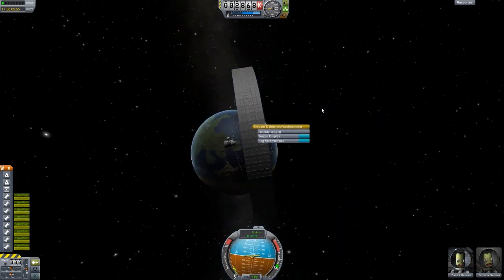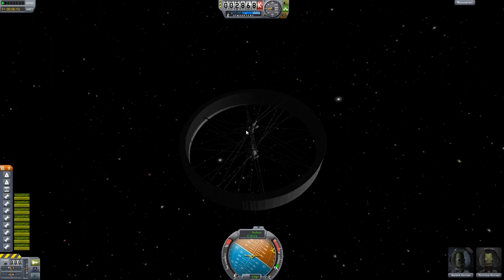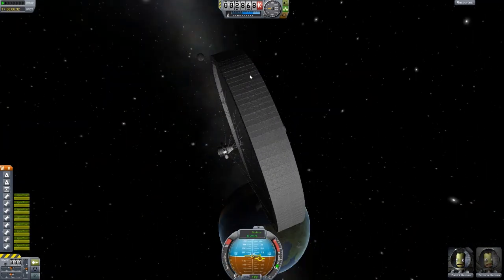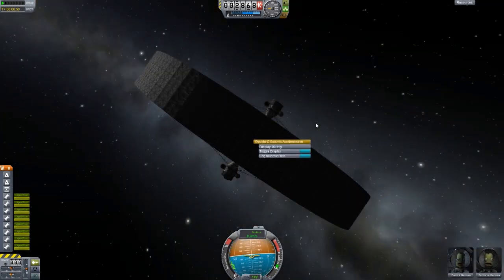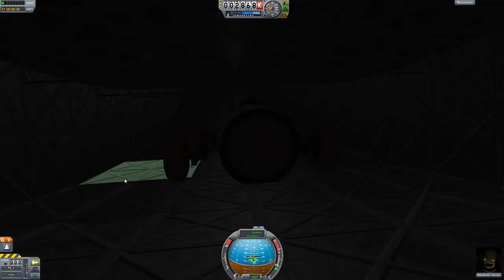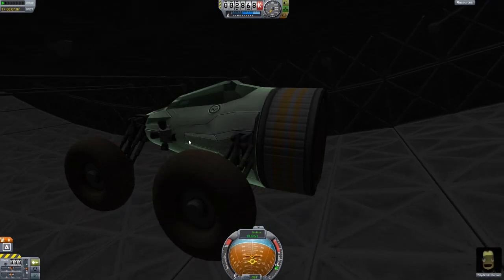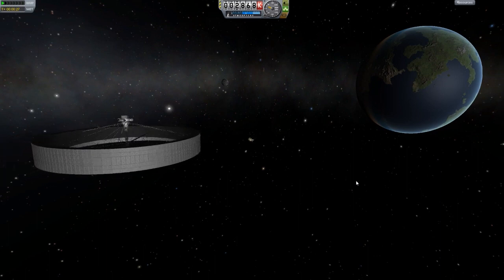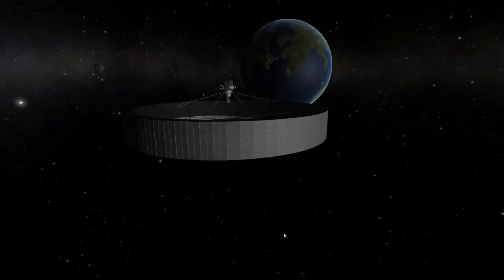KSP - My Attempt at Artificial Gravity!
I had a go at making a gravity ring, similar to the ones made by HOCGaming, and I thought I'd share it with you. I hope you like it! :D